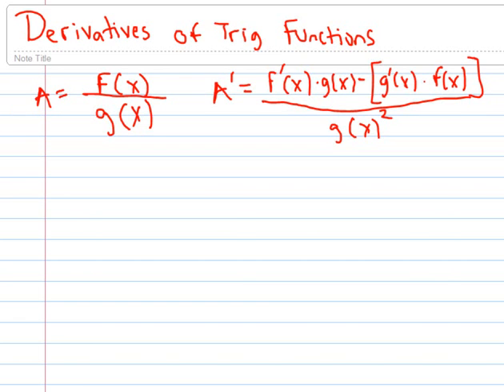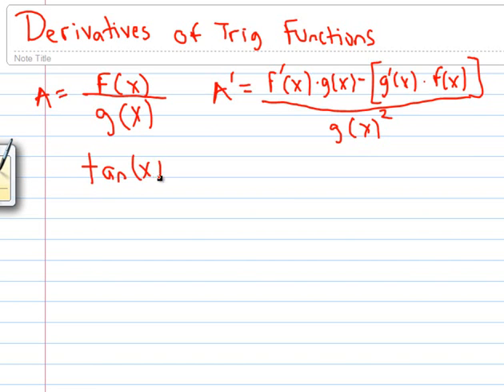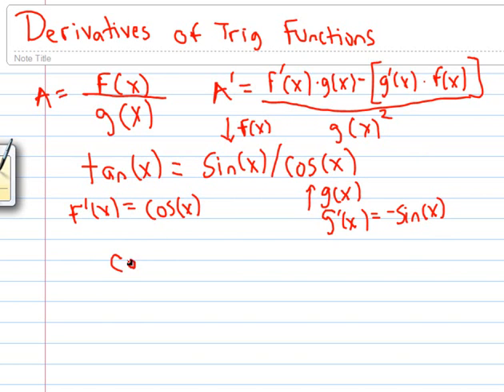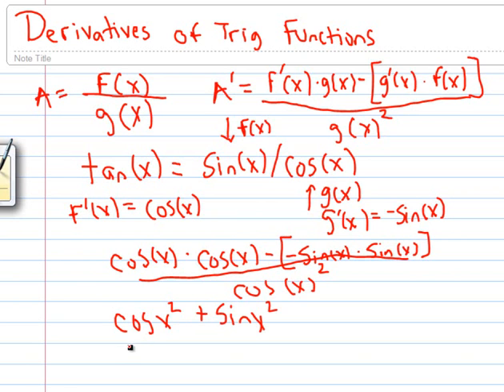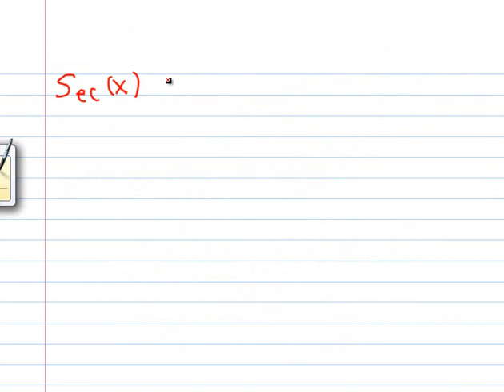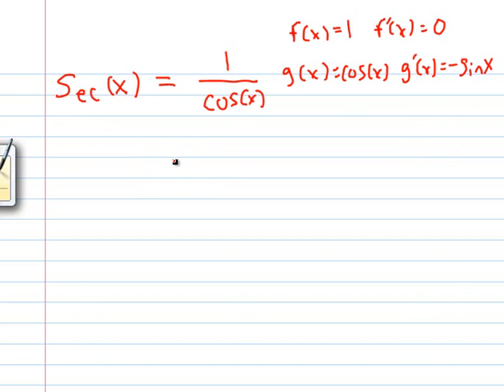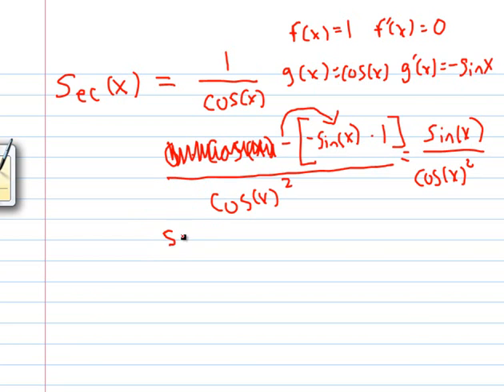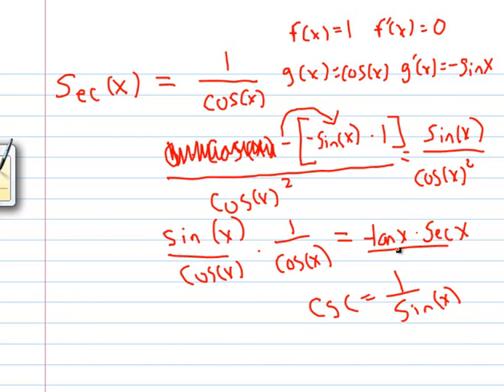Derivatives of Trig Functions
Here I show you how to find the derivative of the trig functions using the quotient rule.  NOT just memorizing!